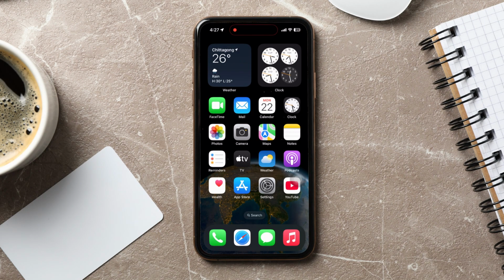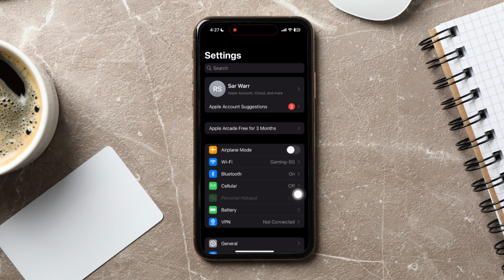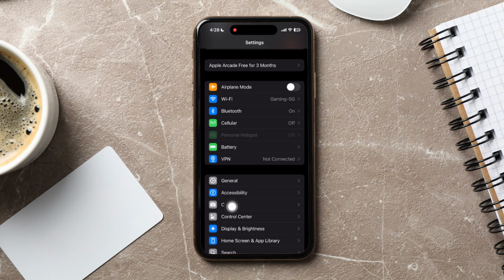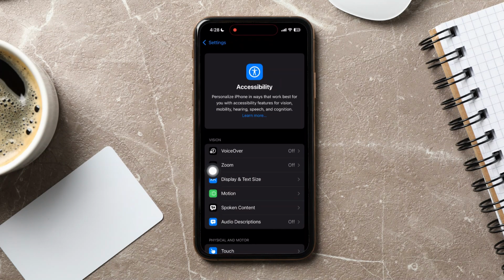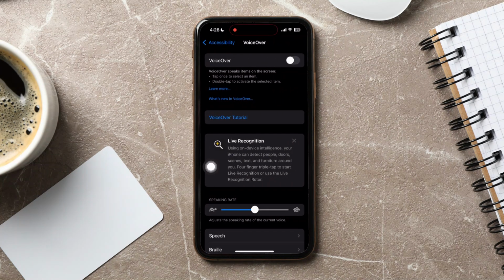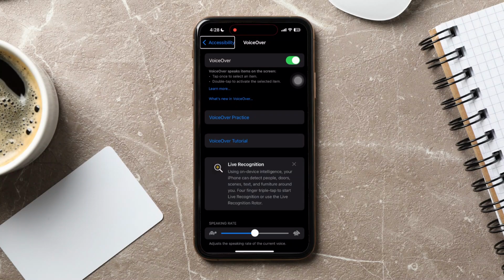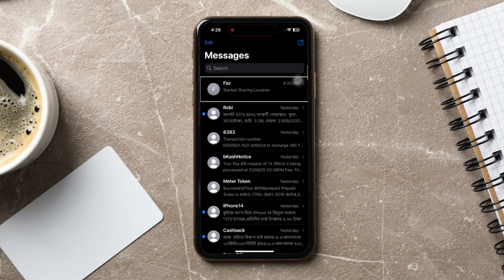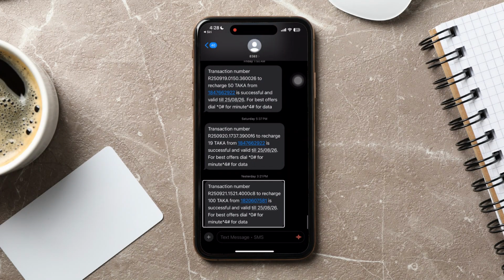How To Listen To Text Messages On iPhone 2026 (Step-By-Step Tutorial)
Today I'll walk you through how to listen to text messages on iPhone using the built-in accessibility features and Siri. You'll learn how to enable the "Speak Selection" and "Speak Screen" options in your iPhone settings, which allow your device to read text messages out loud automatically. We'll cover how to activate these features, customize the speaking rate and voice, and use Siri to read your messages hands-free when you're driving or multitasking. This step-by-step tutorial works on all recent iPhone models and iOS versions, making it easy to have your text messages read aloud whenever you need it. Whether you have vision difficulties, want hands-free access while cooking, or just prefer listening to your messages, these built-in iPhone features make it simple and convenient.